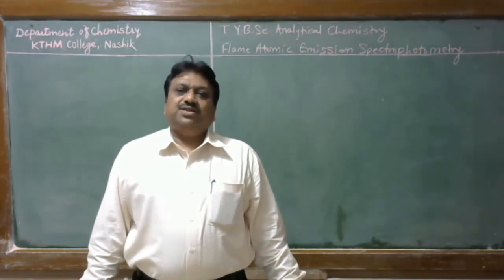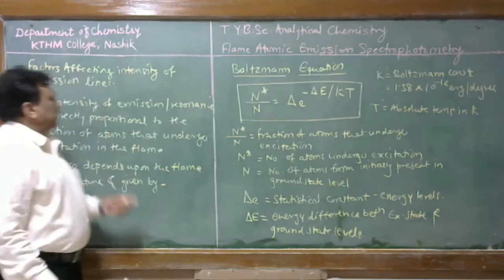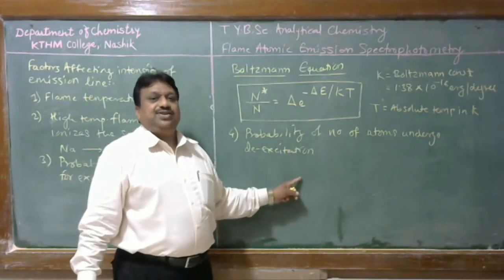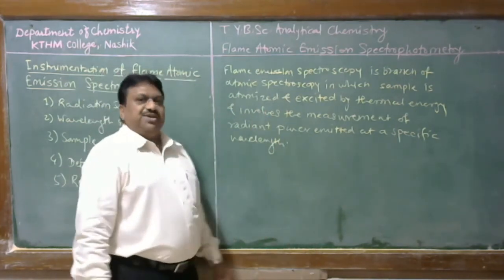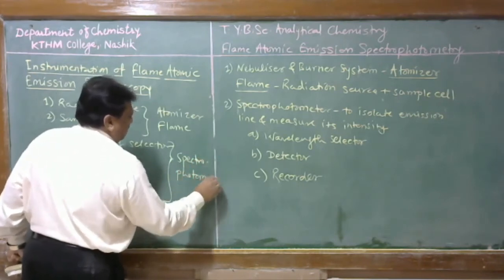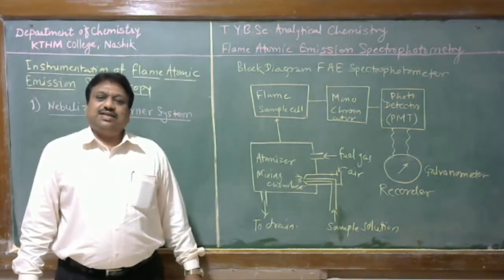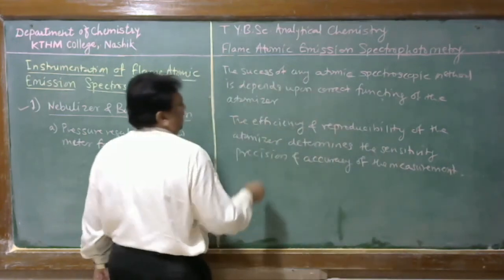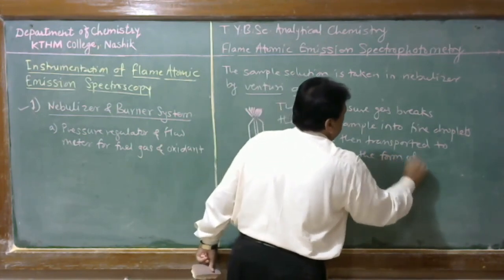T.Y.B.Sc. CHEMISTRY(Analytical)| Sem-III CH 334|Dr.S.R.Labhade |FLAME EMISSION SPECTROSCOPYI Lect.53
Lecture 53
Dr. S. R. Labhade|
Chapter:  Flame Atomic Emission Spectroscopy |
Topic: Factors affecting the intensity of Resonance line in Emission Spectroscopy |
Instrumentation of Flame Atomic Emission Spectroscopy |
 Nebulizer and Burner System